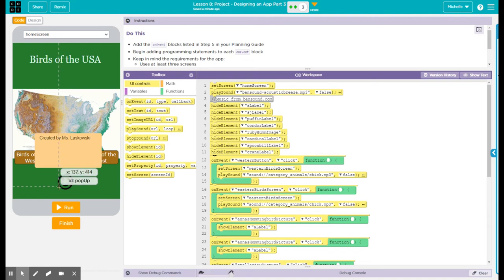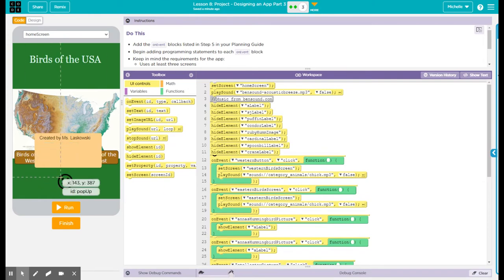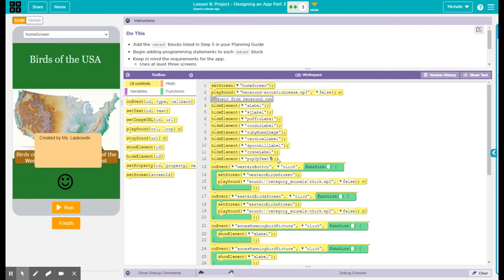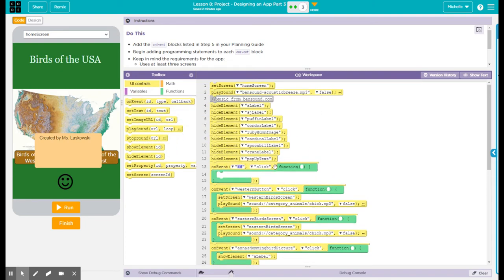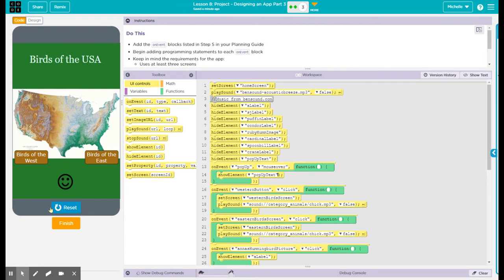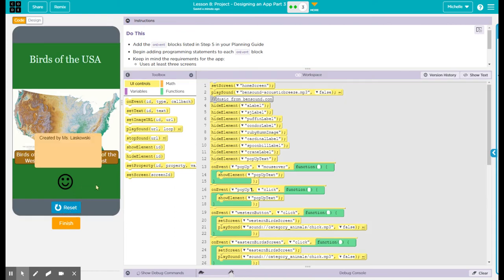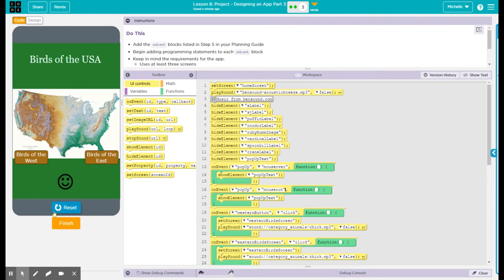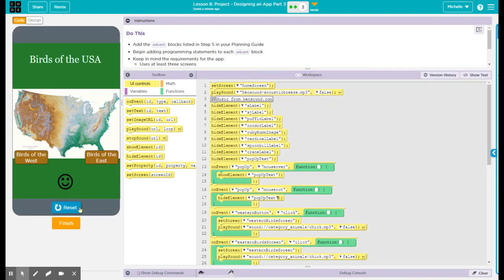Mouse Over Pop Ups in Code.org